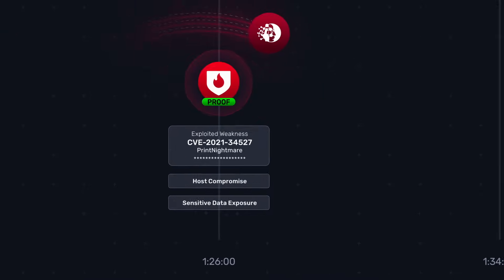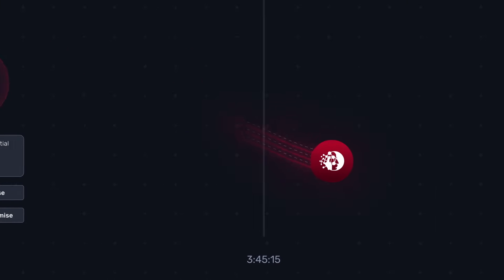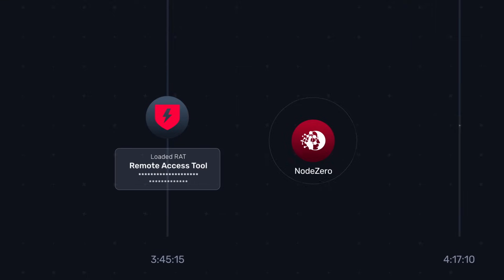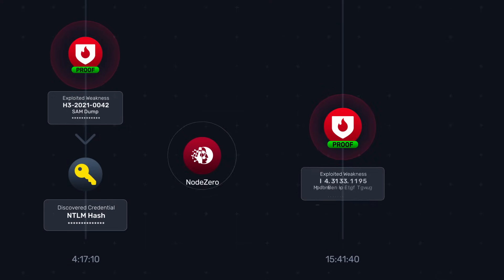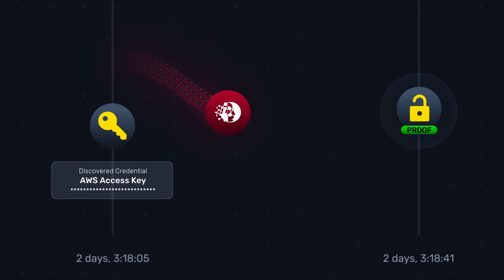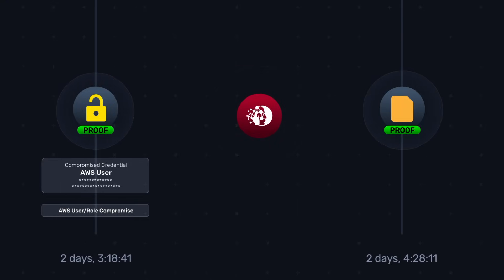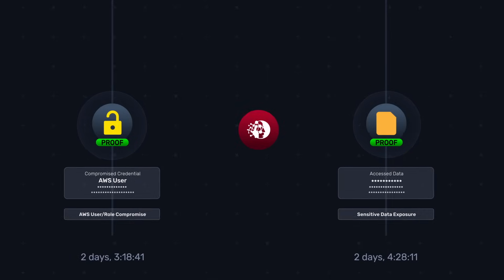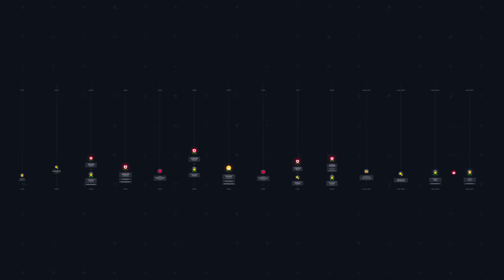AWS Cloud Credential Attack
See how NodeZero discovered and proved exploitability for an unknown AWS cloud credential.